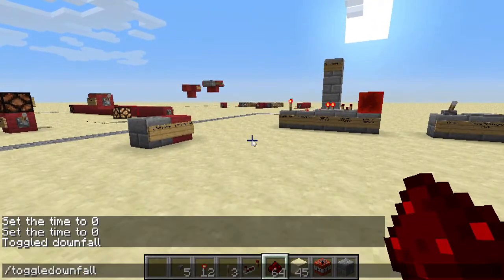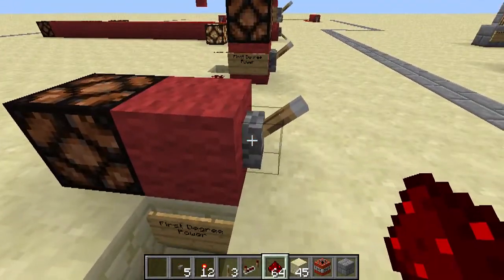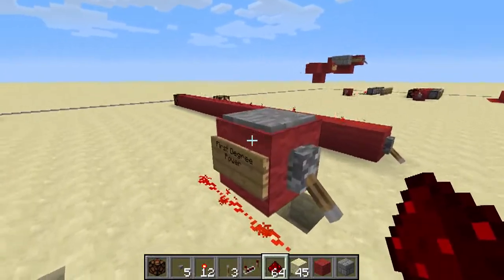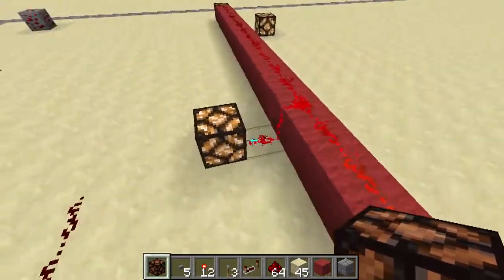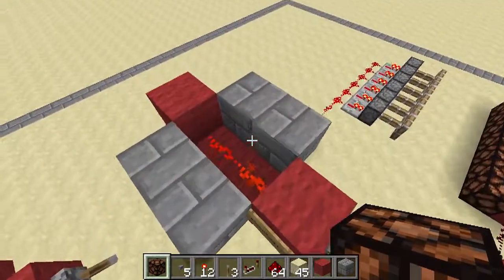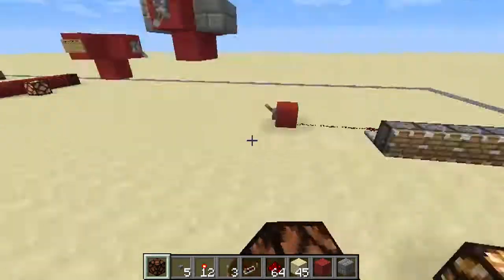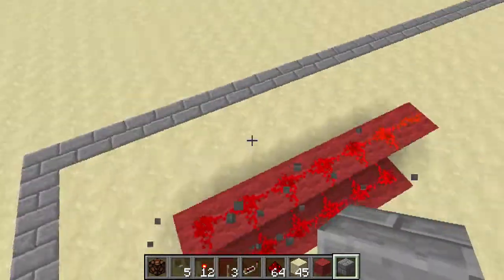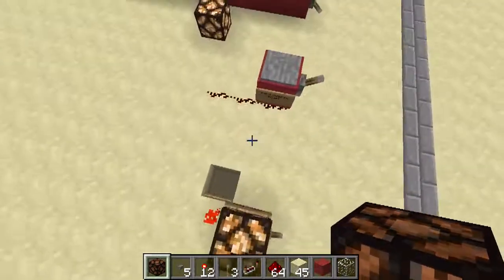Minecraft Tutorials: E50 - Redstone Basics (Part 2/5) - Redstone Dust (Tutorials Season II) (M341)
Woo Redstone Week!

So this is a special set of tutorials focusing on redstone, I decided to seperate these as redstone is a huge topic, and is far easier to explain on a separate creative world. The idea behind this "mini-series" is to give you the understanding of redstone so you can go and create your own devices without relying on YouTube videos, we will follow this format:

- First 5 Episodes - "Redstone Week", each episode will focus on a key component of redstone (Inputs & Outputs, Redstone Dust, Redstone Torch & Block, Redstone Repeater and Redstone Comparator.
- The next episode following these we shall look at Logic Gates (NOT, OR, NOR, AND, NAND, XOR, XNOR and IMPLIES)
- Finally we will spend a few episodes on different types of circuits (Pulse Circuits, Memory Circuits and More Advanced Circuits (BUD Switches and Randomizers))
- After this we shall move back onto the normal tutorial world and do a few more redstone based tutorials (daylight detector, hoppers etc.) then we will resume with the regular format of other features.

Phew! Lots of text to read there, I hope you enjoy this and find it useful, if you have any questions please put them in the comments of the relevant video, I will do my best to answer, if I get a sufficient amount of questions I will do a Q&A tutorial answering a bunch of them :).

In this episode you will learn:

- Where Redstone Dust comes from
- That redstone dust acts as the transmitter of power/signal.
- The concept of first degree power and second degree power.
- The length of power redstone dust provides.
- The differences between the redstone dot and the redstone line and where each power.
- A handy trick using redstone dust and its properties to save on resources.
- All about the redstone squiggle and how to either prevent it or use it.